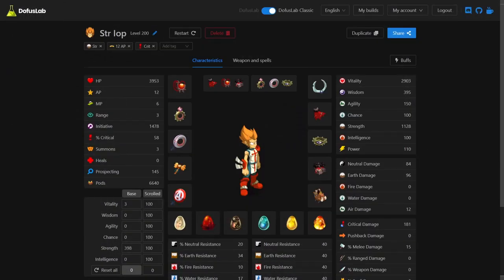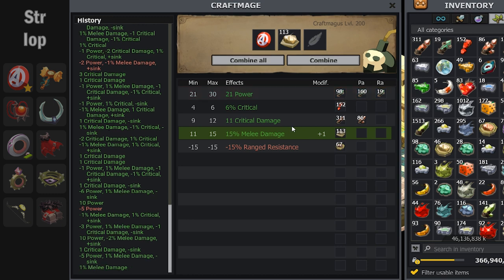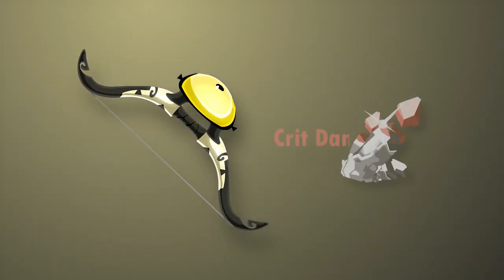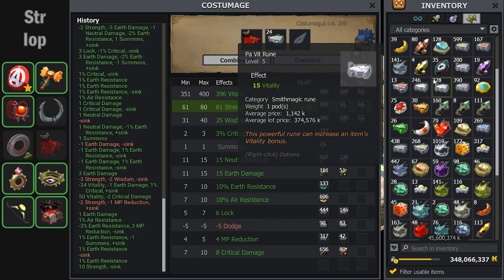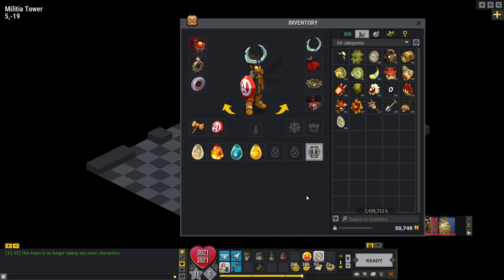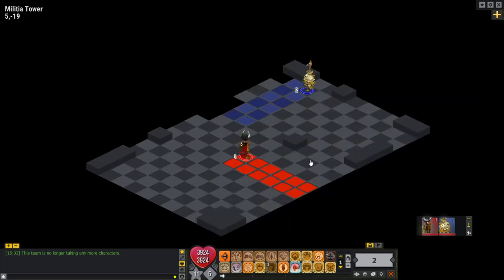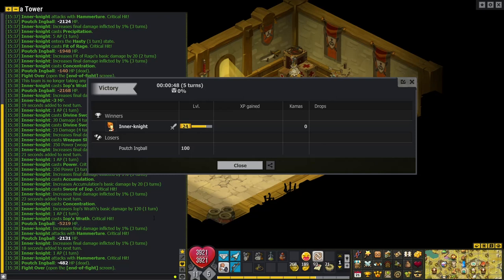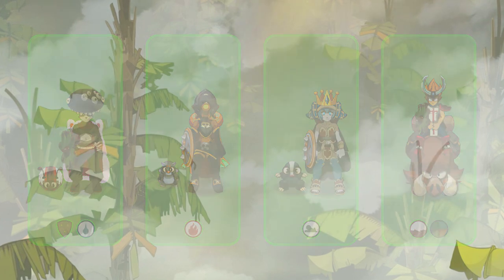Maging a Str Iop Set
ONE MORE SET!